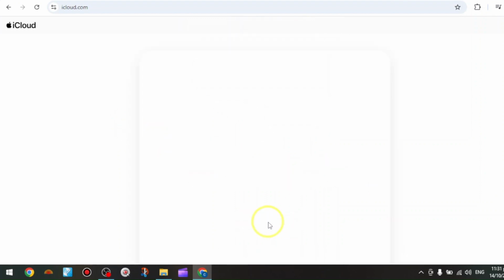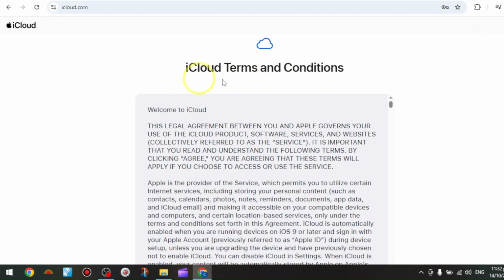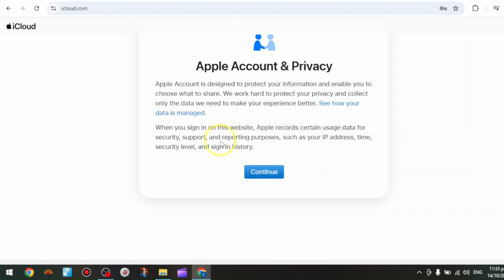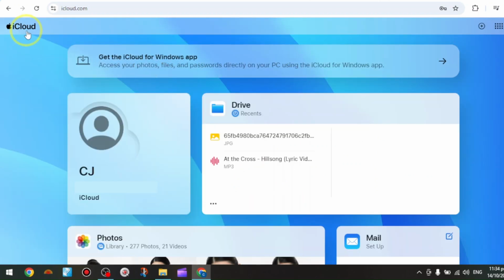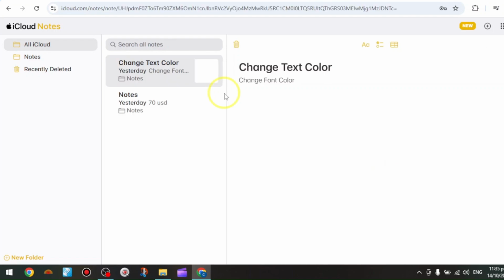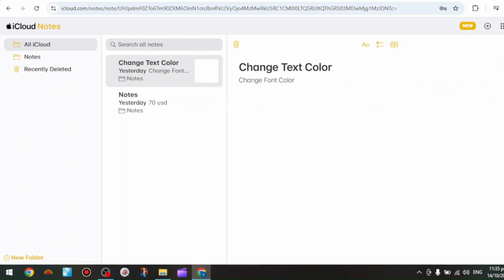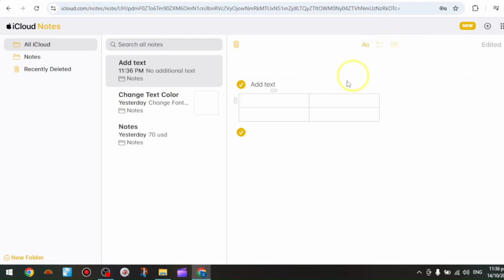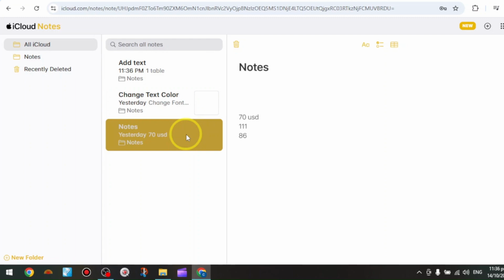How to Use Apple Notes on Windows 2025 (Step-by-Step)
Want to access your Apple Notes on a Windows computer? In this step-by-step tutorial, you’ll learn how to use Apple Notes on Windows using your iCloud account — no Mac needed.

We’ll show you:

How to open Apple Notes on Windows through iCloud

How to sync your notes between iPhone, iPad, and PC

How to edit, delete, or create new notes from your browser

Bonus tips for faster syncing and offline access

This guide is perfect for anyone who uses both Apple and Windows devices. By the end, you’ll know exactly how to view and manage your Apple Notes from any Windows PC.